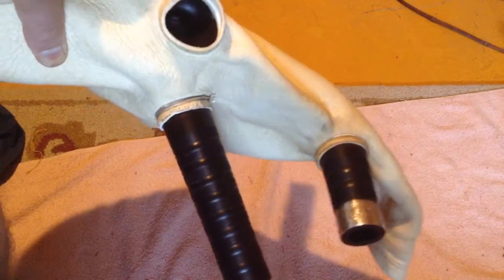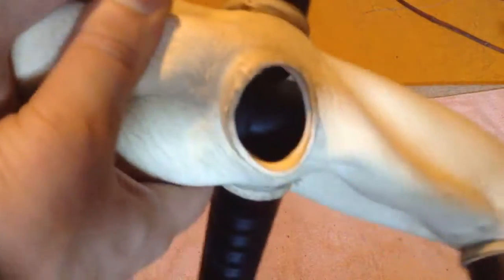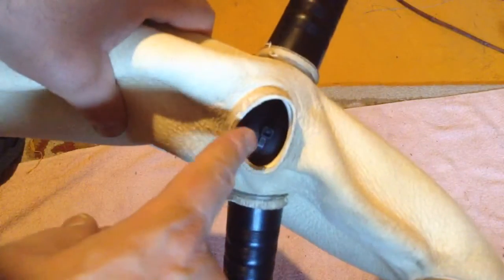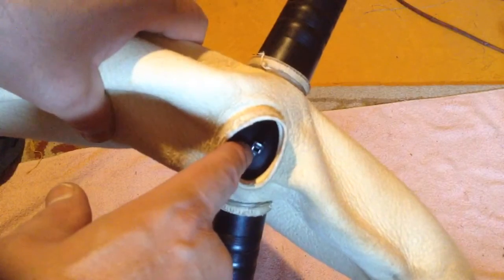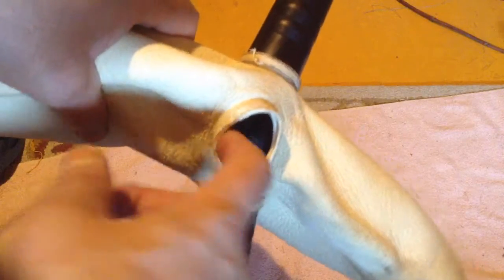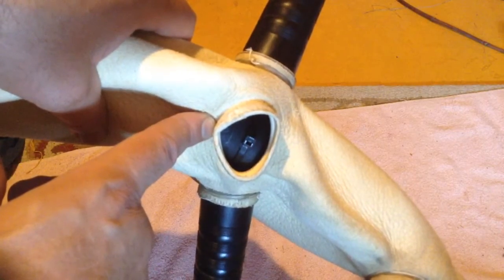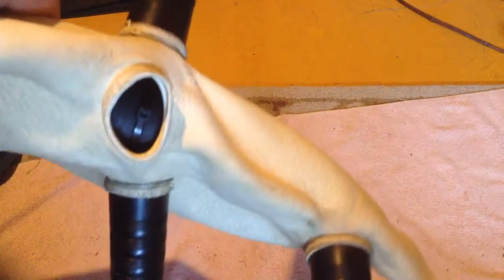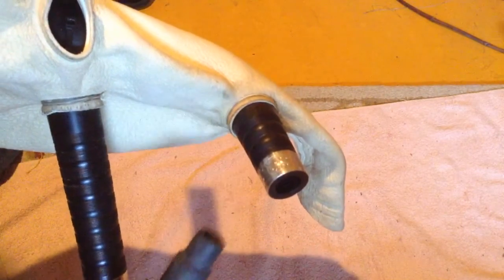Falk water trap 6